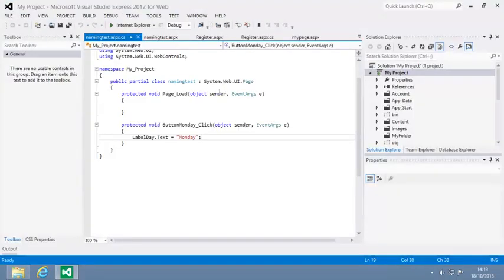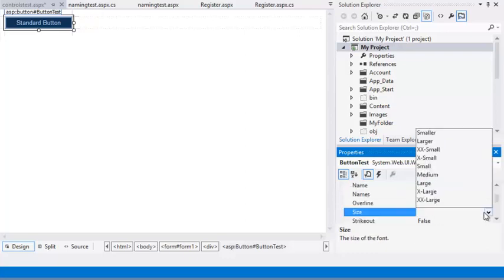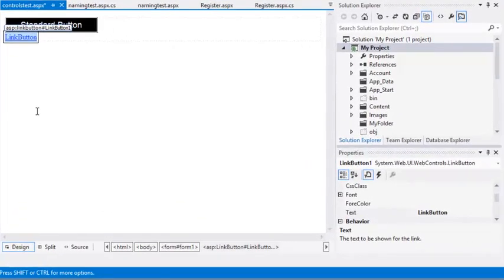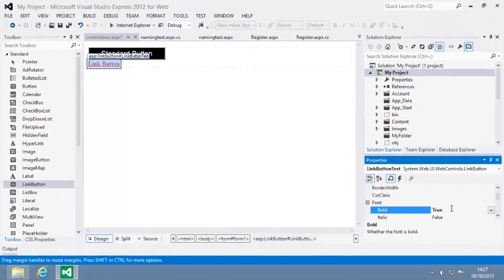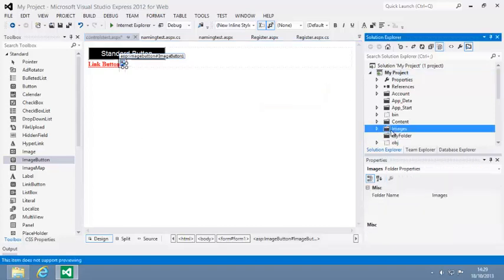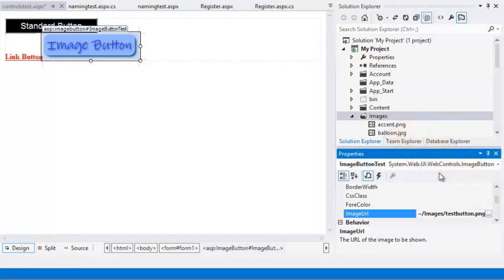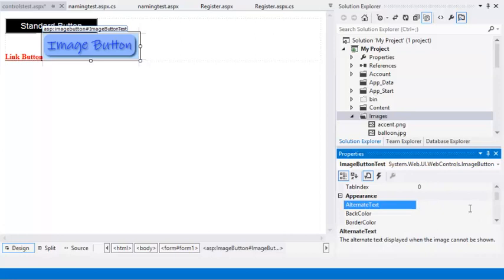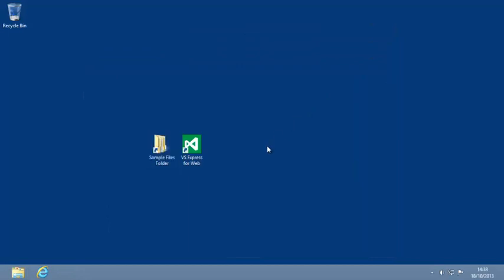ASP.NET 4.5 Essential Skills Lesson 4-2: Use button controls